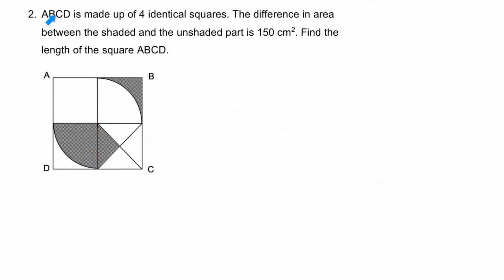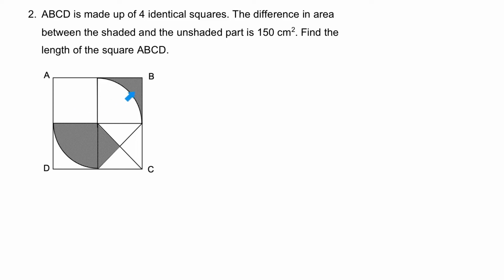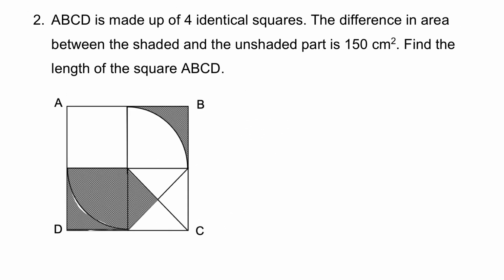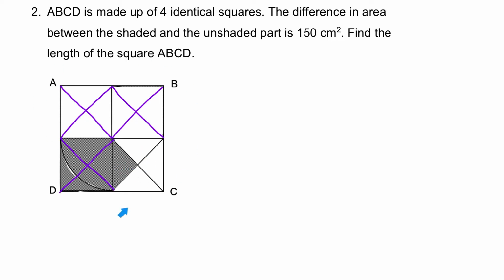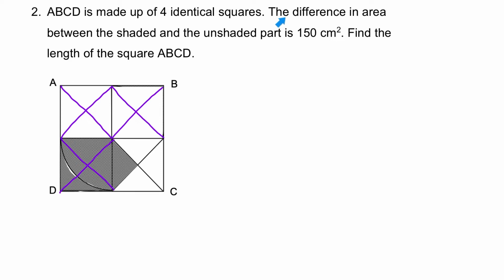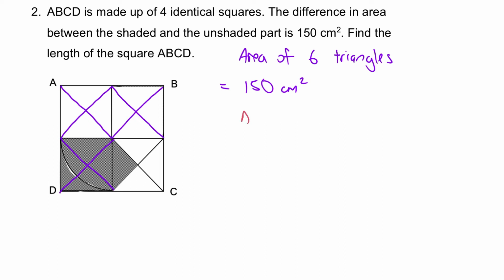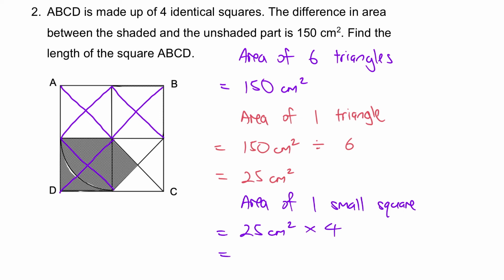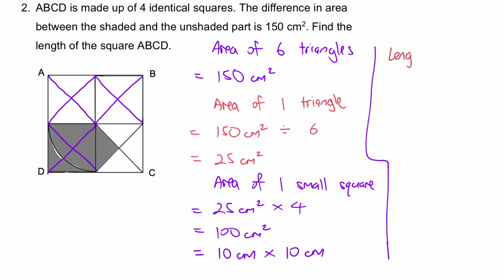PSLE Math | Circles 2 | Shift the Shapes Method